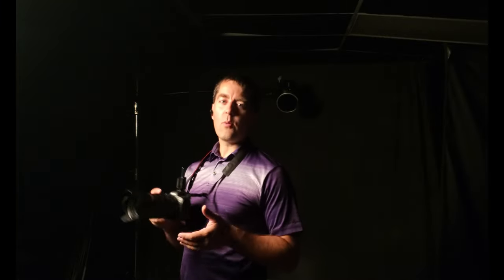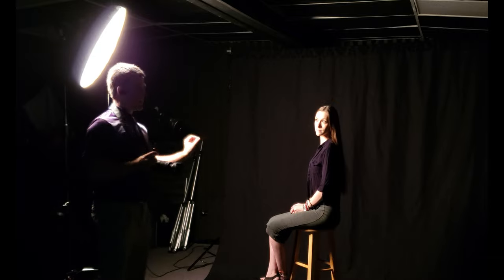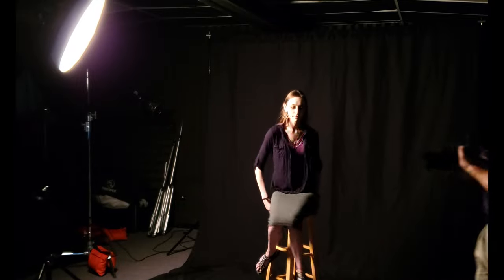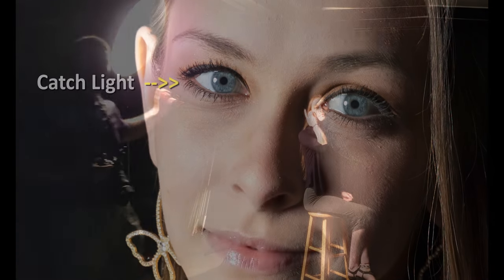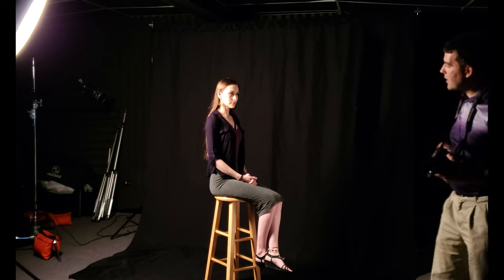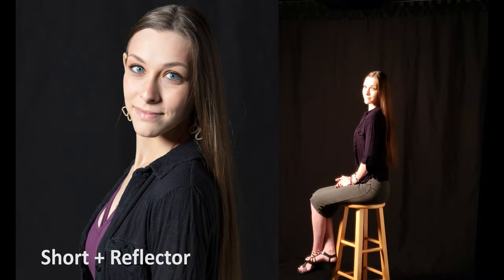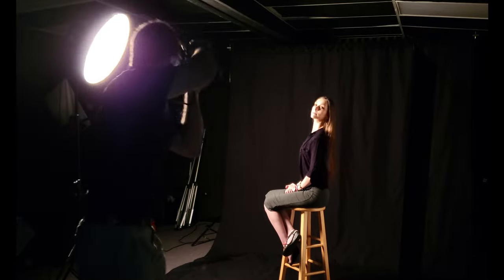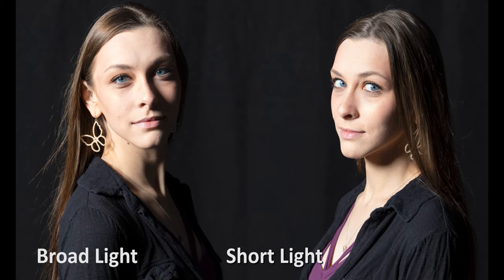Discover Portrait Photography Lighting Secrets: Short vs. Broad Lighting Techniques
Learn how to create amazing studio portraits with 2 different lighting techniques. Find out when you should use broad and short lighting and the importance of a light reflector.

The video discusses the difference between short lighting and broad lighting in portrait photography. Short lighting involves positioning the model so that the side of their face further from the camera is lit, creating more dramatic shadows and a slenderizing effect.
Broad lighting, on the other hand, illuminates the side of the face closer to the camera, providing a more recognizable and less dramatic look. The setup primarily uses a one-light setup with a Beauty Dish but incorporates a reflector to modify the shadows. The angle of the light source and the positioning of the model play a significant role in achieving either short or broad lighting effects in portrait photography.

You can find the source images here to compare and learn.